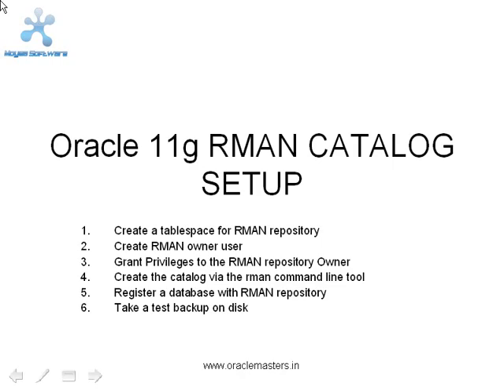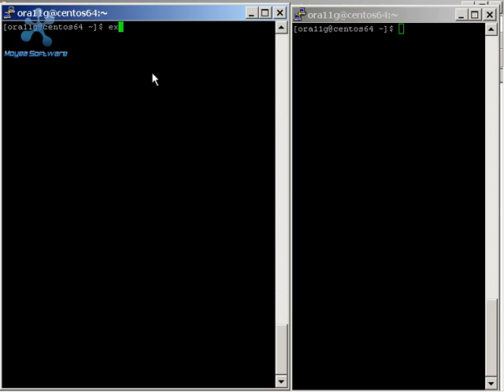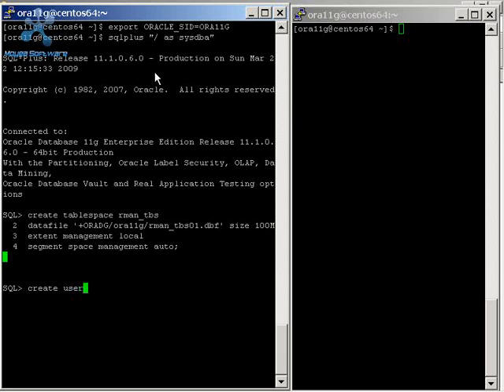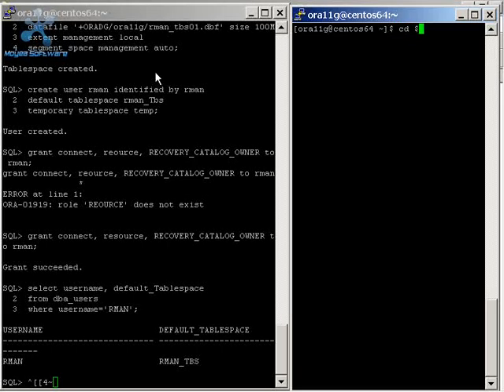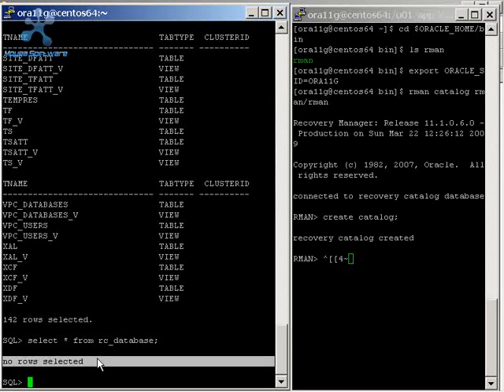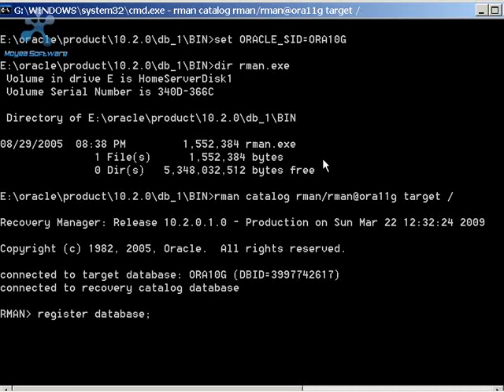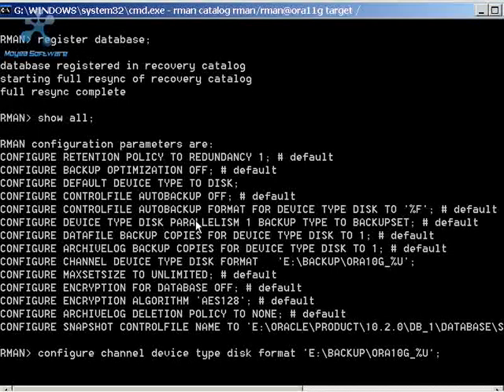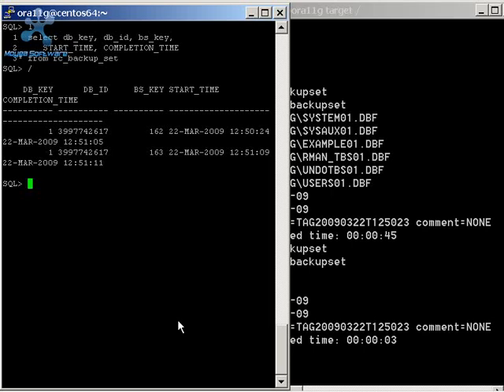Oracle 11g RMAN Catalog Creation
Oracle 11g RMAN Creation, Database Registration, Backup